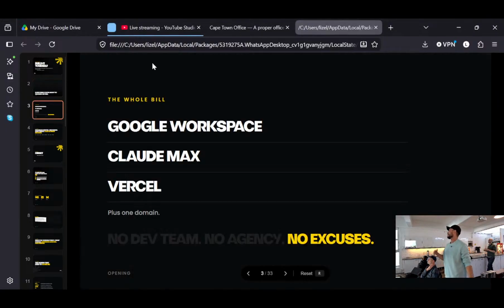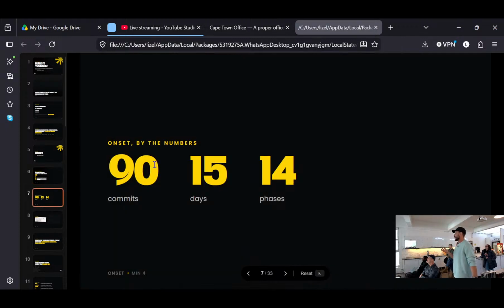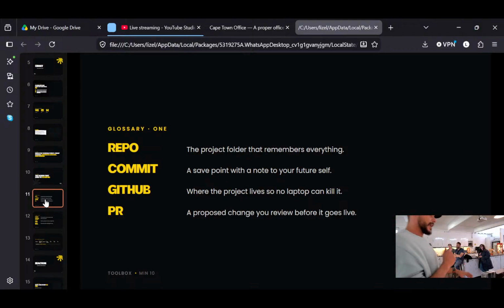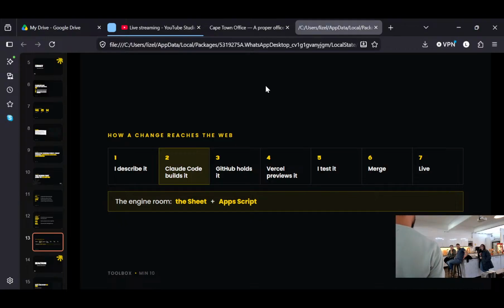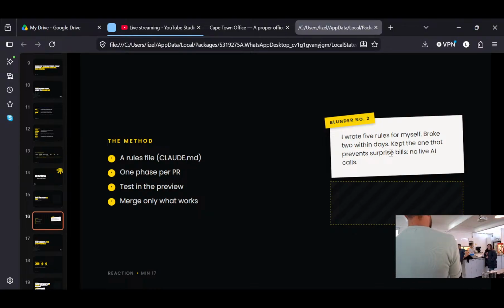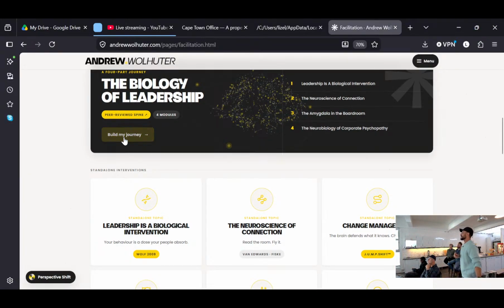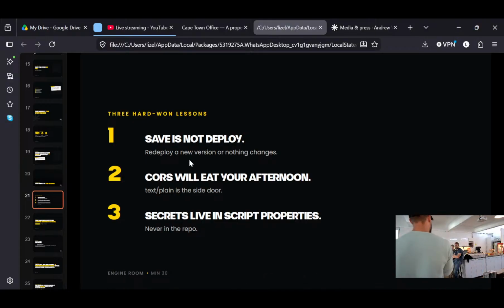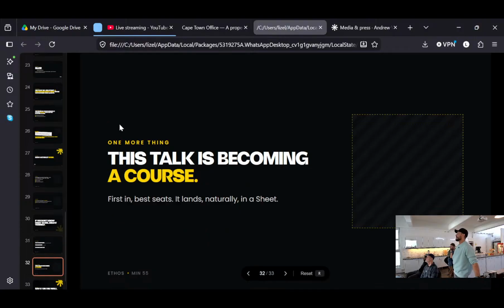CTO AI Show & Tell